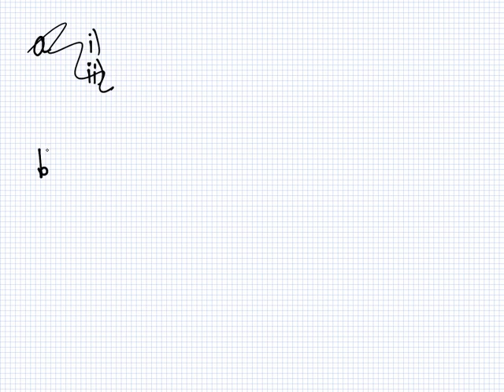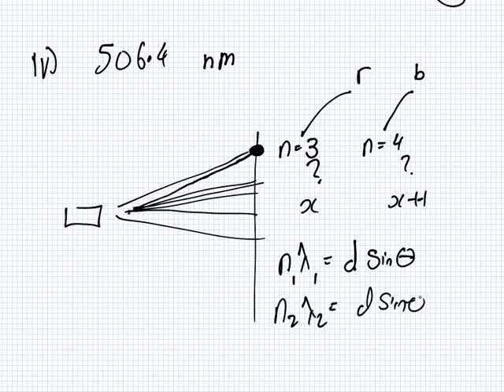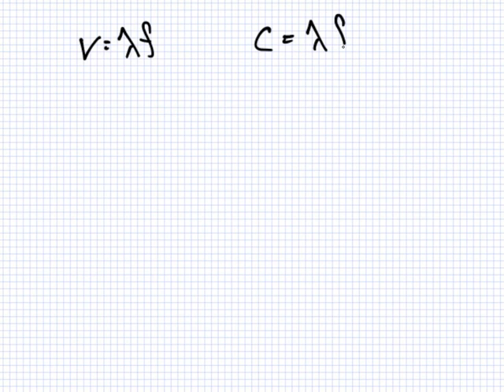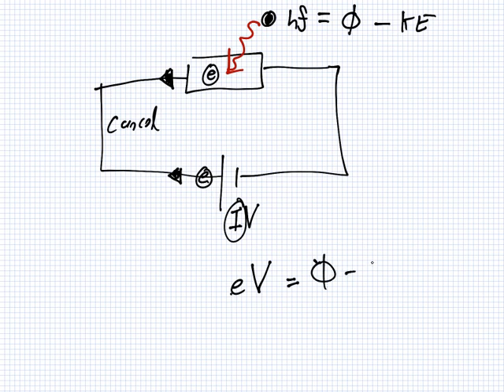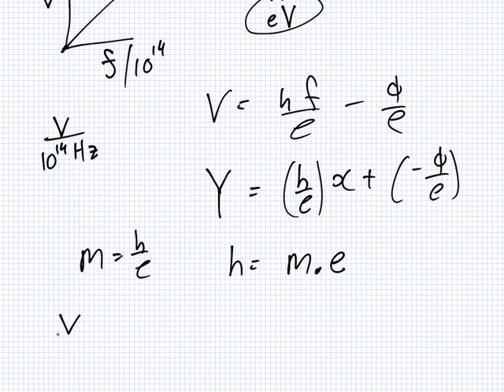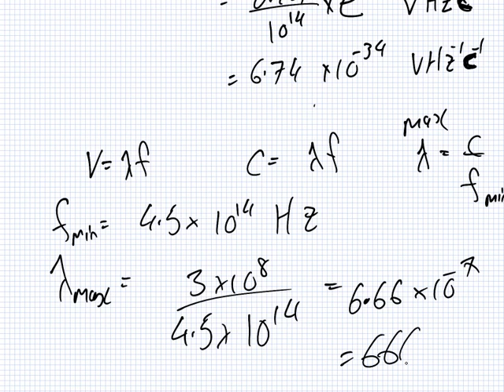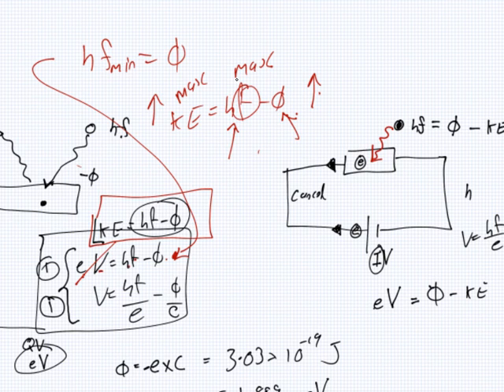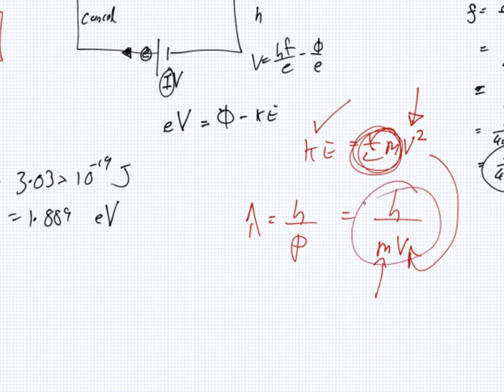Physics | Tutorial | 09-05-2017_14:07:55